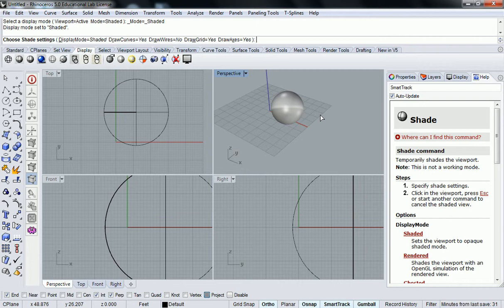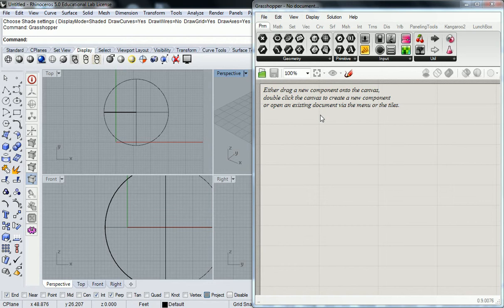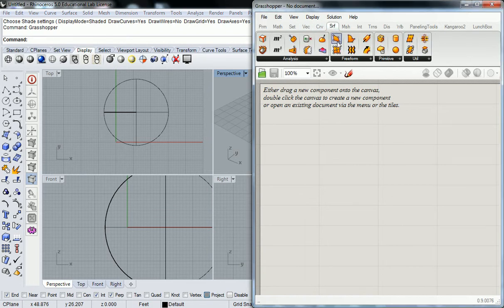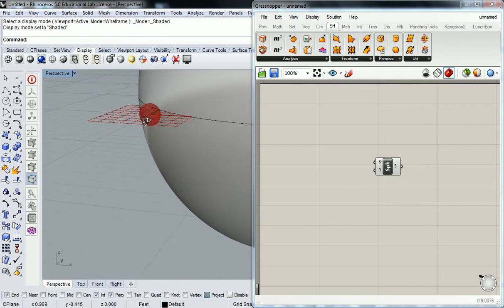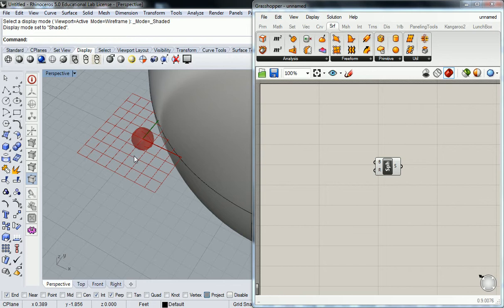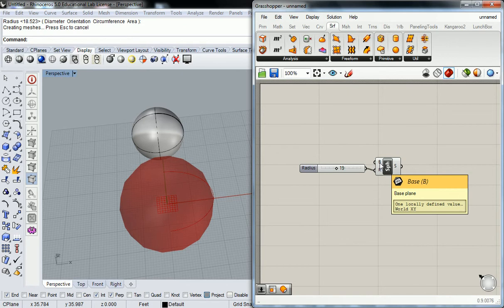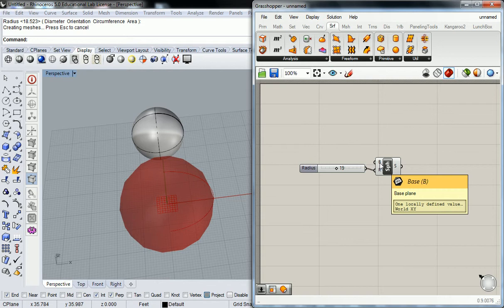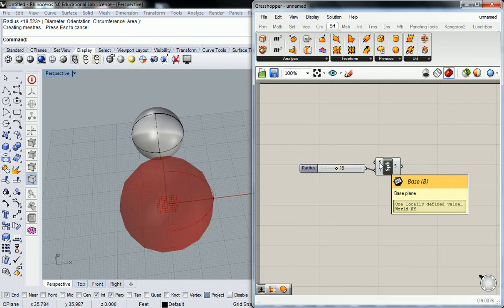02 - Grasshopper - Intro Grasshopper User Interface